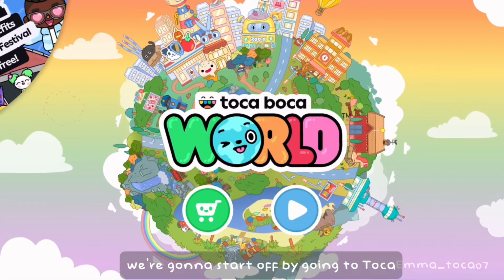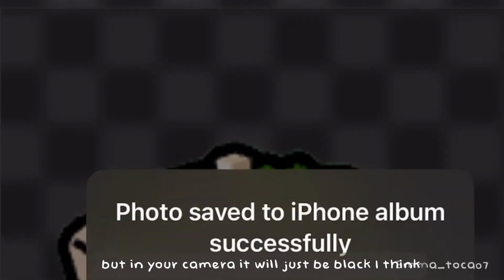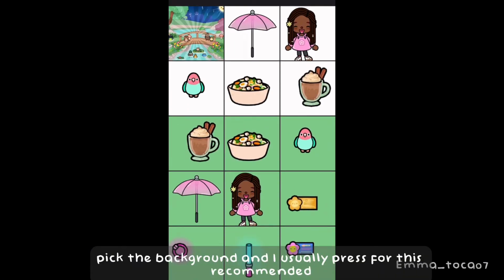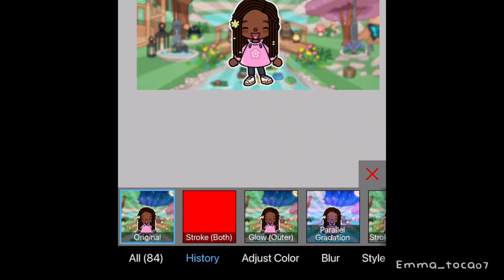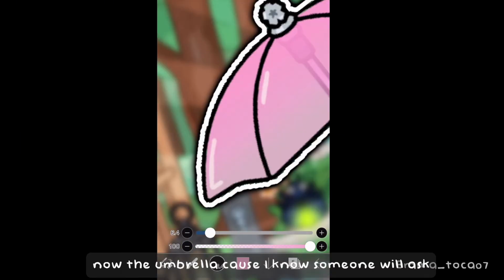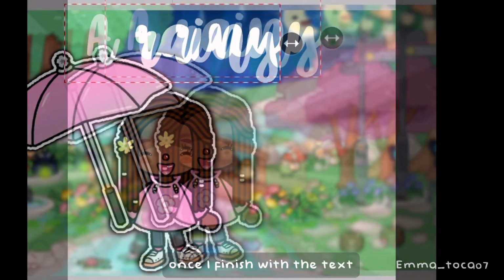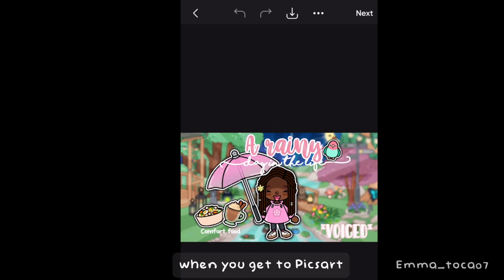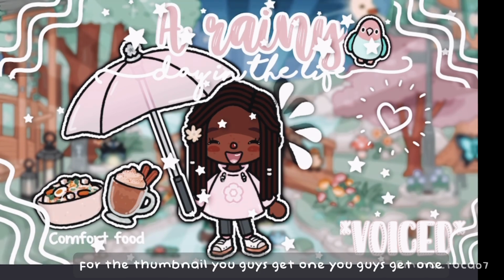💗HOW I MAKE MY THUMBNAILS AESTHETIC TUTORIAL *VOICED*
Ib:@luvxawnie
thumbnail: me
📝 please give inspo for any builds you use from this video. I love you all🤗